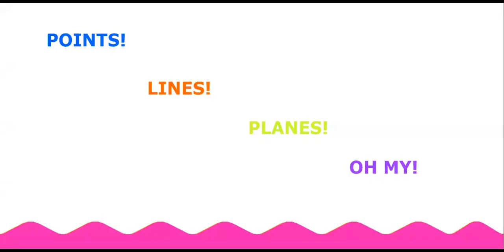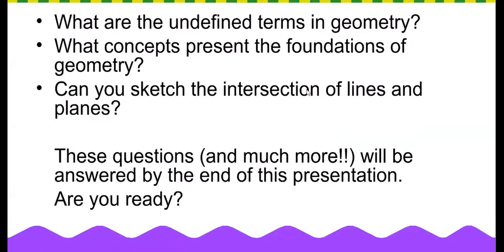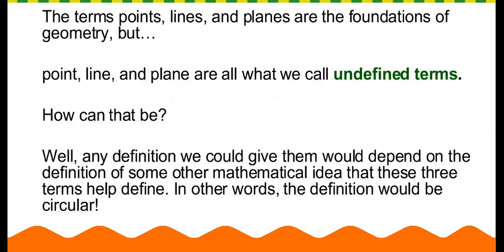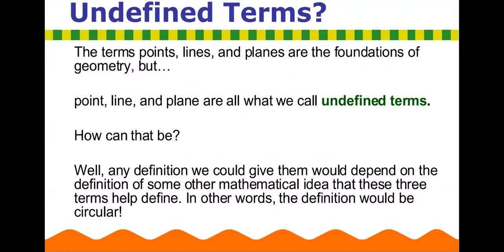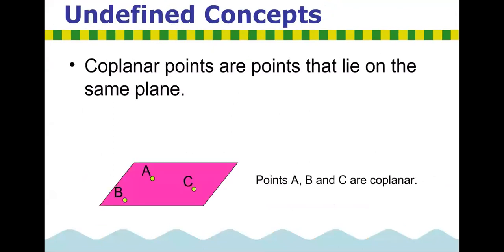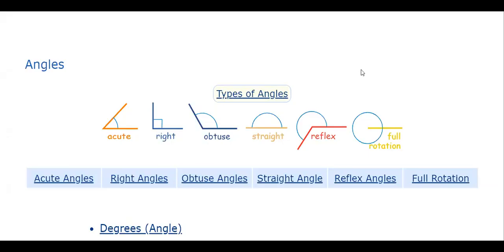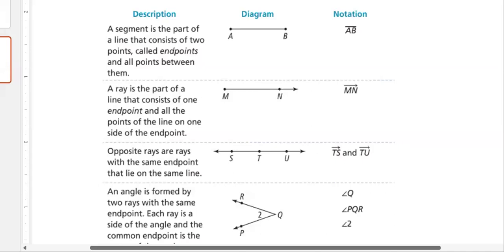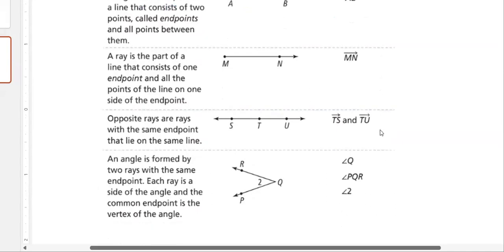Geometry Week 1- by Ms.Ghada Al Wawi